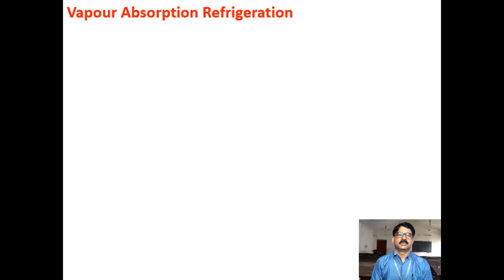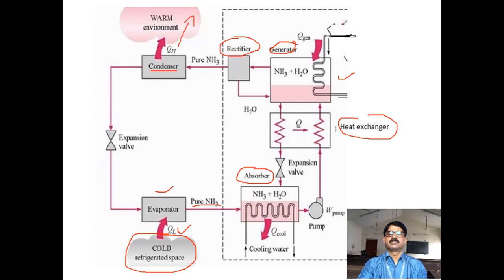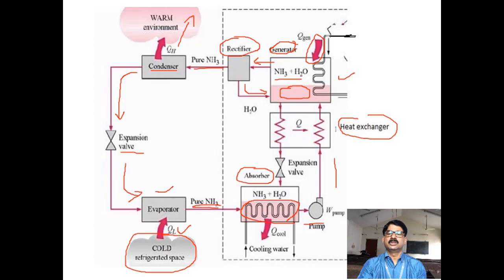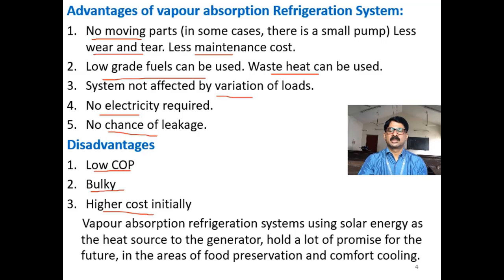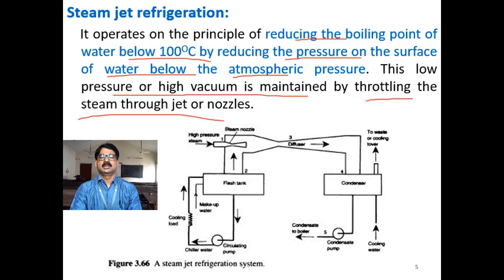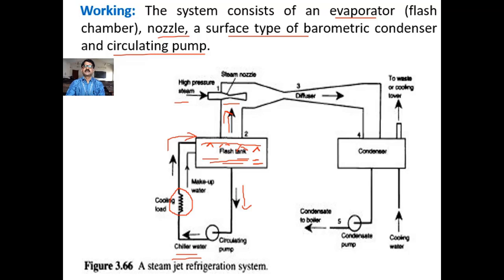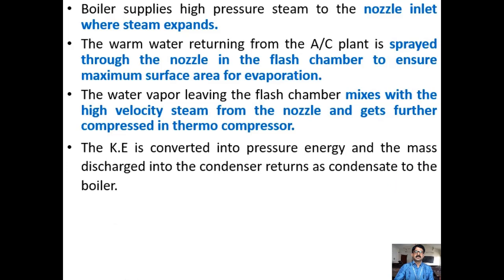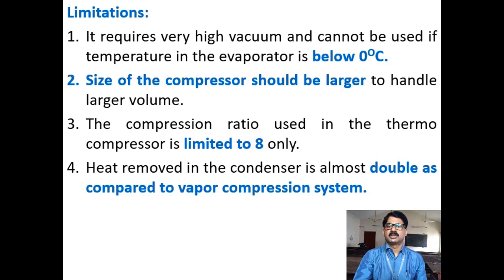VTU ATD 18ME42 M4 L5 Vapour absorption refrigeration, Steam jet refrigeration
1)Title of the Video :VTU_ATD_18ME42_Module4_Lecture5
2)Description of the Video :

This video will explain about Vapour absorption refrigeration, Steam jet refrigeration.